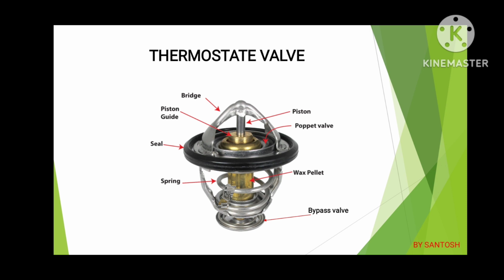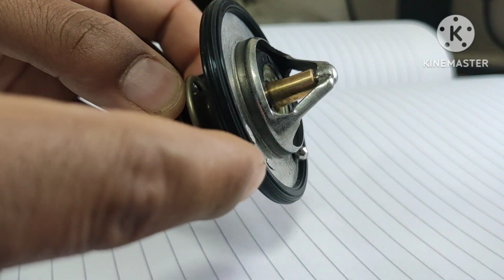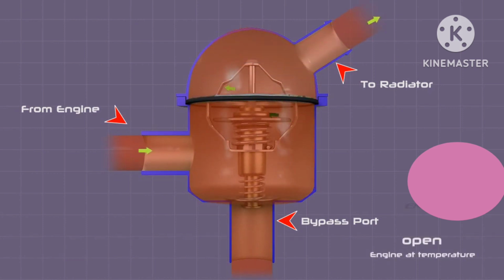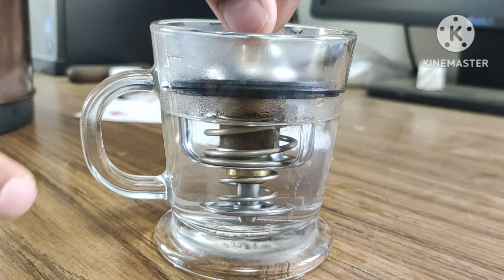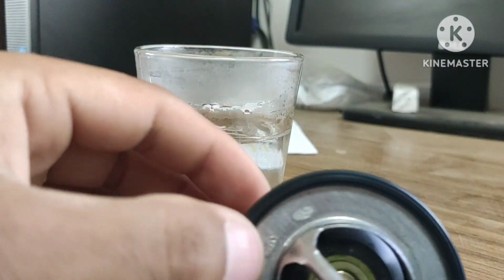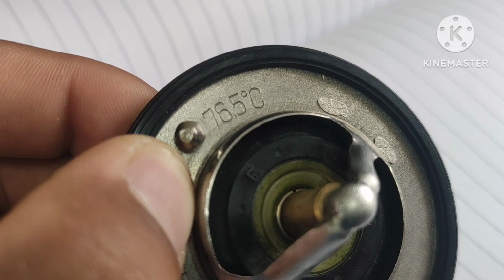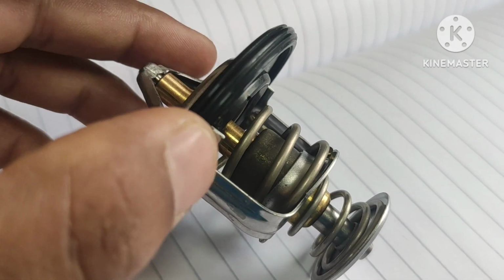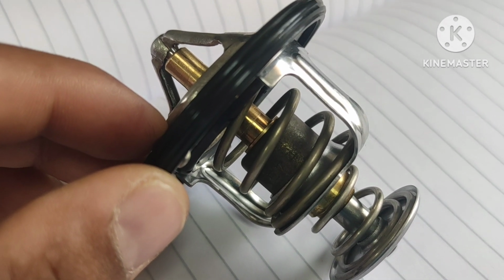How does thermostat valve work ?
all specific data given in this video about thermostat valve..